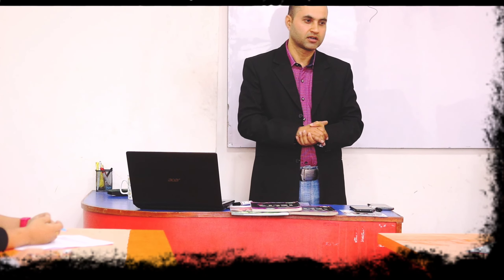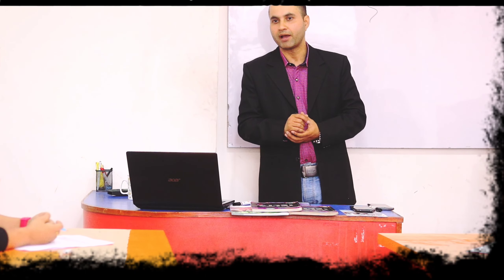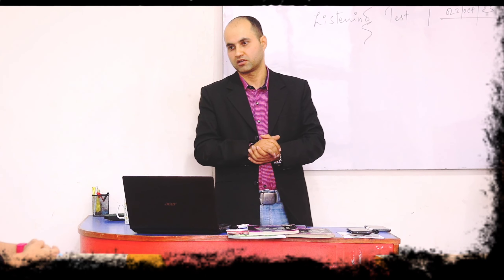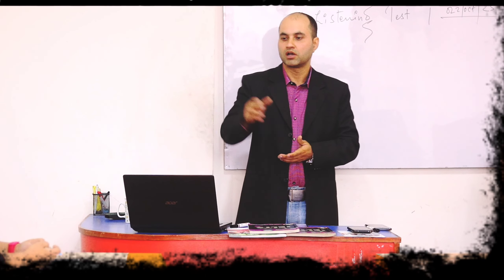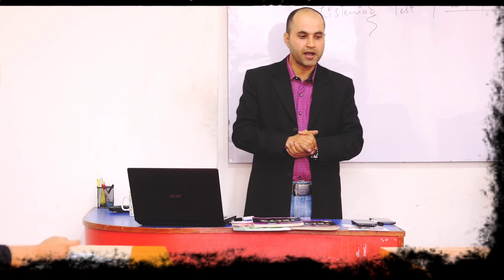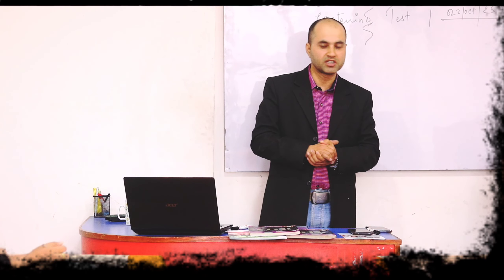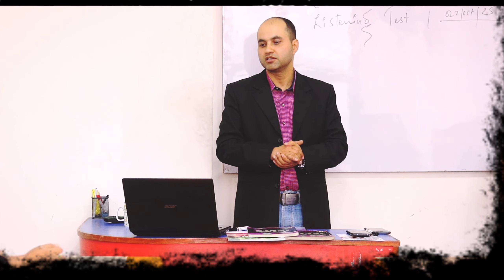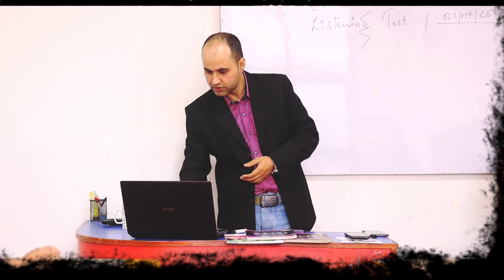IELTS Listening Multiple choice Questions Tips & Trick [ IELTS PROMO ]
Here is your complete IELTS Learning Platform.

Others Related queries:
ielts speaking
ielts preparation full course
ielts listening
ielts listening practice test 2022 with answers
ielts reading tips and tricks
ielts listening practice test 2023 with answers
ielts writing task 1 academic
ielts speaking test
ielts speaking band 9
ielts reading
ielts listening test
ielts writing
ielts writing task 2 academic
ielts speaking practice
✓ IELTS new update 2023
✓ IELTS preparation full course in Nepal
✓ ielts speaking
✓ IELTS Listening
✓ ielts interview
✓ IELTS / IELTS

What is IELTS?
⚡The International English Language Testing System (IELTS ) is an international standardized test of English language proficiency for non-native English language speakers. It is jointly managed by the British Council, IDP: IELTS Australia and Cambridge Assessment English,[6] and was established in 1989. IELTS is one of the major English-language tests in the world. More than 10,000 colleges, agencies and other institutions in over 140 countries

⚡What are the IELTS modelus & Time for each modelus?
Listening: 40 minutes (including 10-minute transfer time in paper-based test),
Reading: 60 minutes,
Writing: 60 minutes,
Speaking: 11–14 minutes.
Total: 2 hours, 55 minutes.

IELTS Types:
Standardised test (either computer-delivered or paper-based). Available in 2 modules: "Academic" and "General Training". The IELTS test partners also offer IELTS Life Skills, a speaking and listening test used for UK Visas and Immigration.